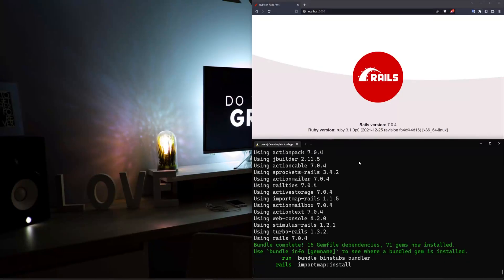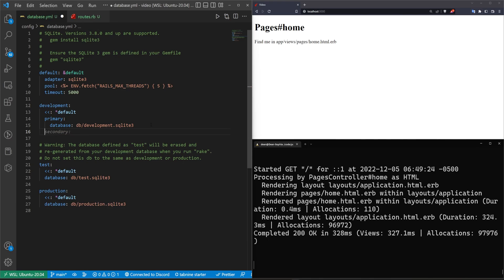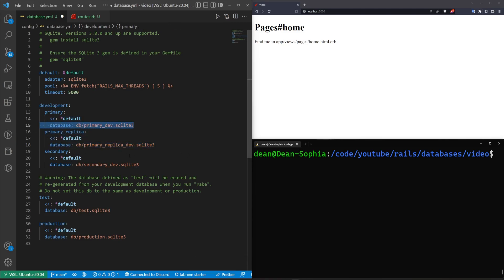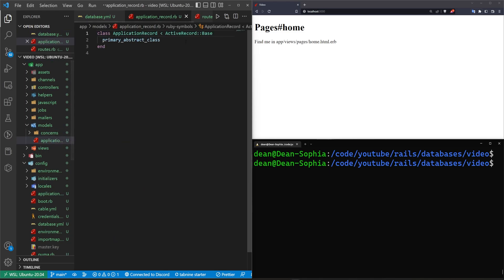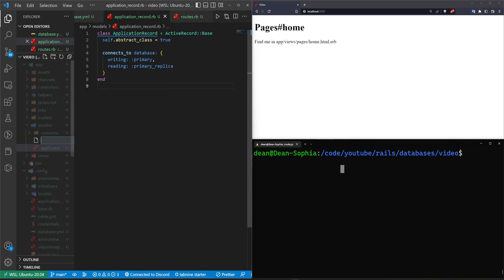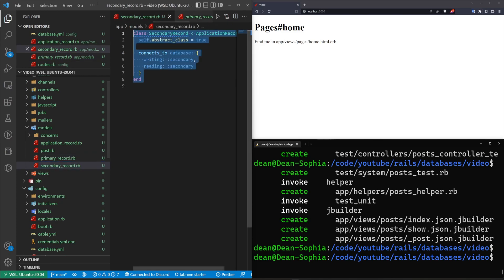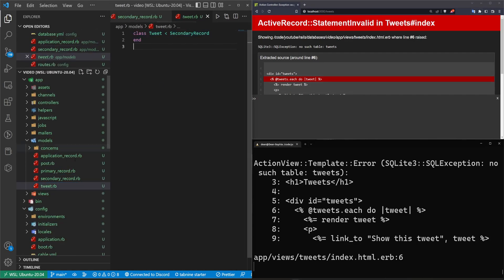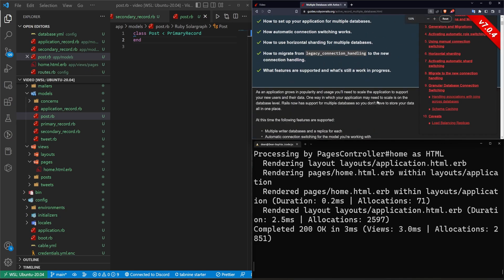Running Multiple Databases In Ruby On Rails 7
A quick tutorial on creating and managing multiple databases, including replicas for redundancy.